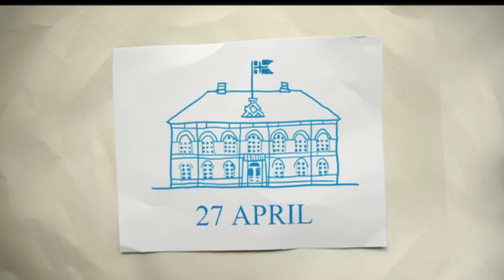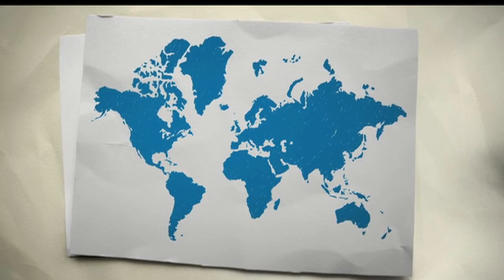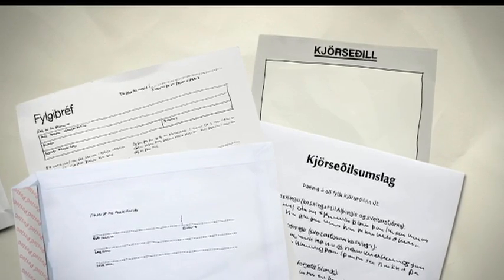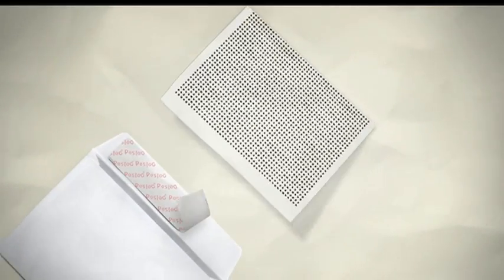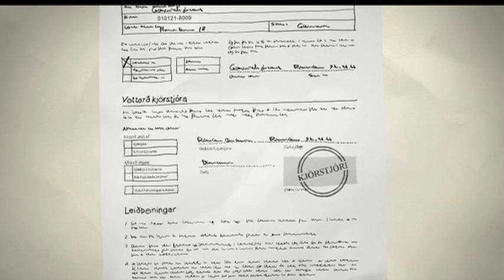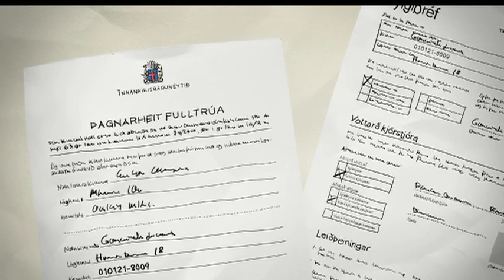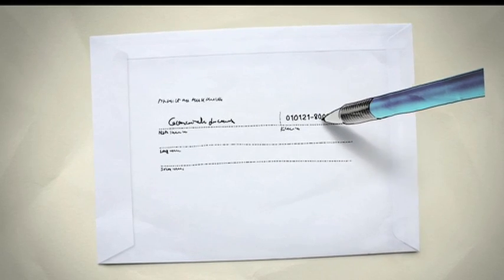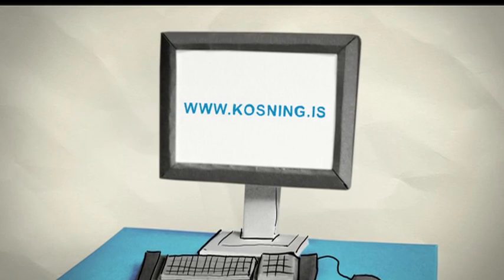Parliamentary elections in Iceland 2013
Parliamentary elections in Iceland will be held 27th of April. Information on absentee voting. If you are not in Iceland on election day, you may vote at any of Iceland's embassies or at the consulates in New York, Winnipeg and the Faeroe Islands. You may also vote by special arrangement with an honorary consul to Iceland.